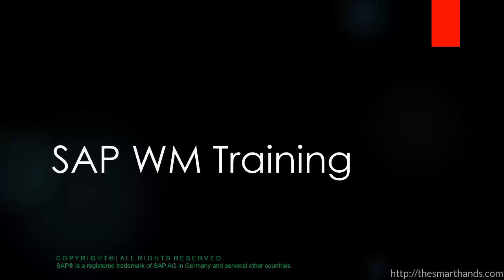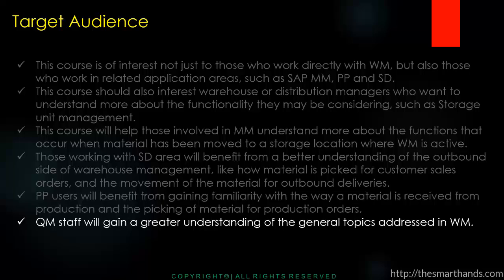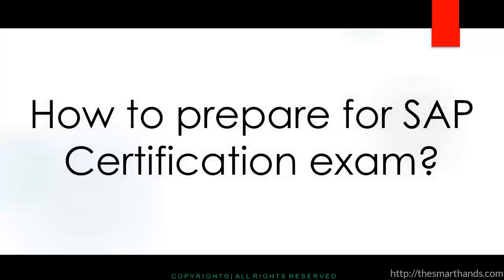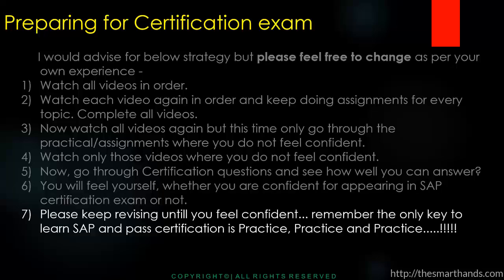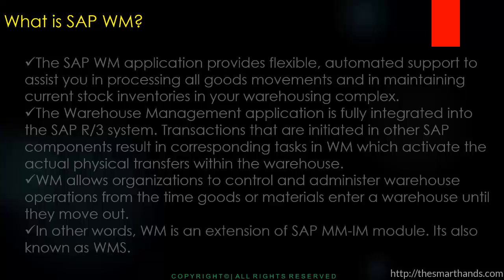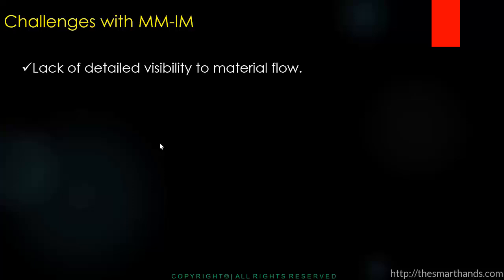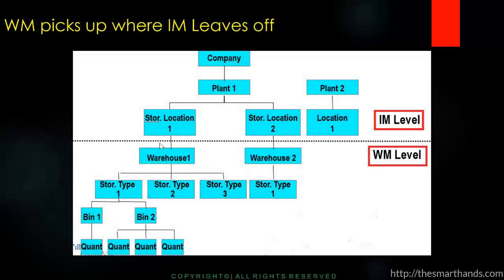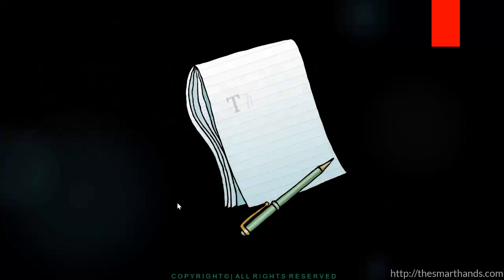SAP WM Training - Introduction to SAP WM (Video 1) | SAP WM Warehouse Management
0:00 Introduction
0:09 Who can learn SAP WM?
1:02 Target Audience
2:34 About this training
3:24 How to follow this course?
4:35 Eligibility for Certification exam
5:27 Preparing for Certification exam
7:09 SAP WM - Warehouse Management
8:55 SAP WM Interface with other modules
10:01 WM is a part of Logistic Execution LE Module
10:42 Challenges with MM-IM
13:16 WM picks up where IM Leaves off
14:02 Benefits of SAP WM as compared to MM-IM
14:57 Measurable Benefits of SAP WMS